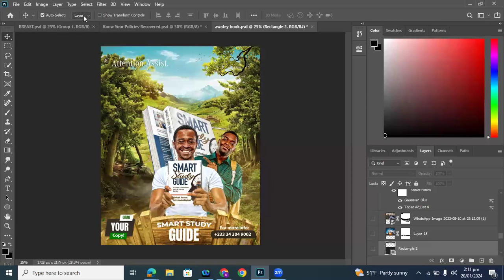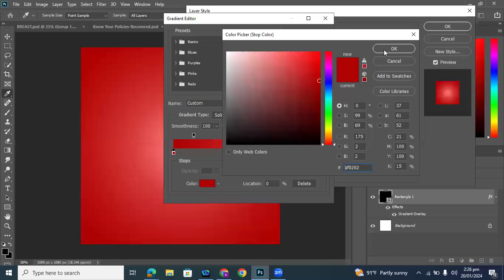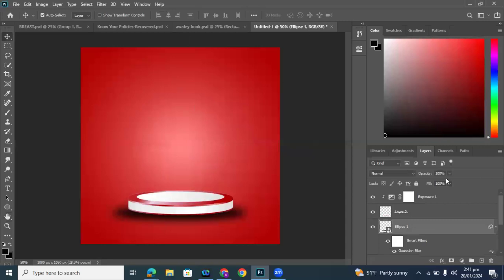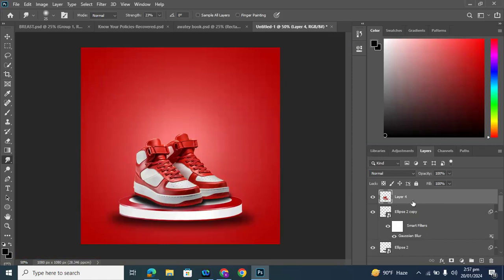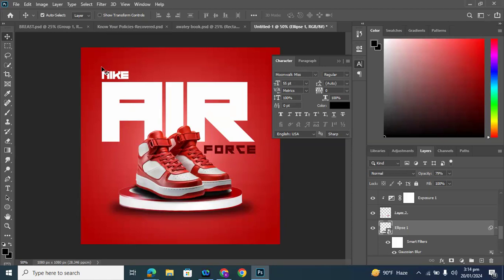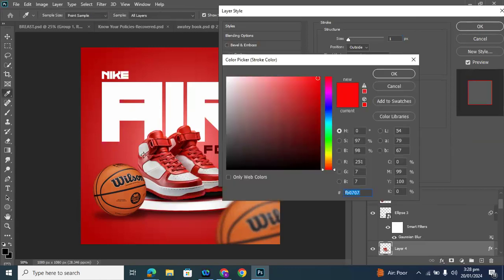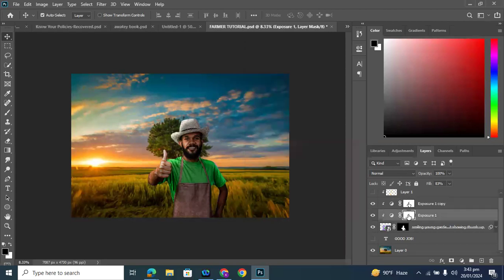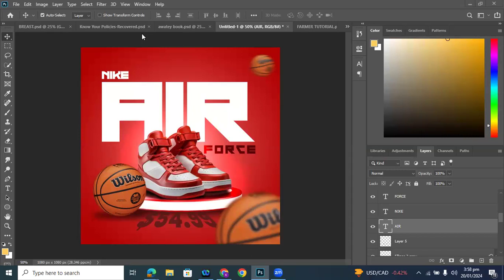Day 2 - Career Guidance & Outreach Committee-Capacity Building Programme on Graphic Design